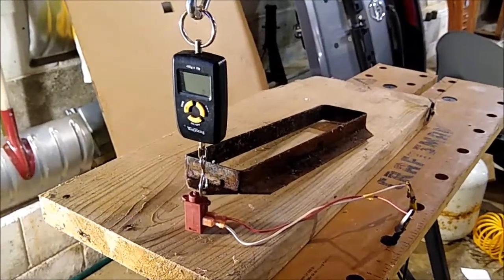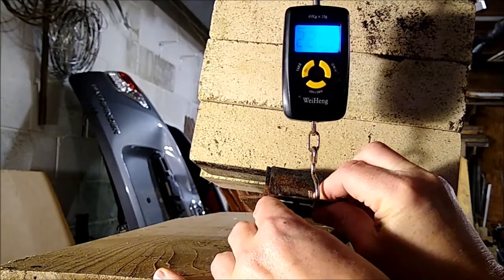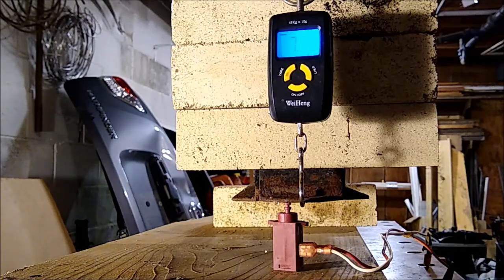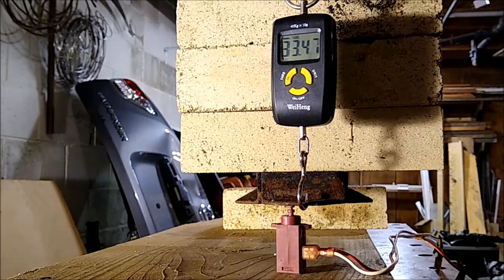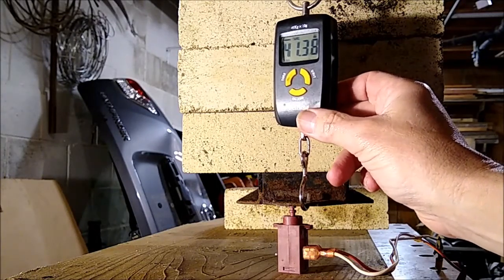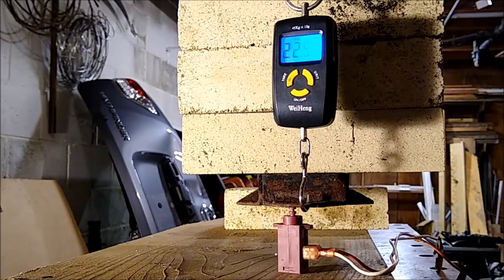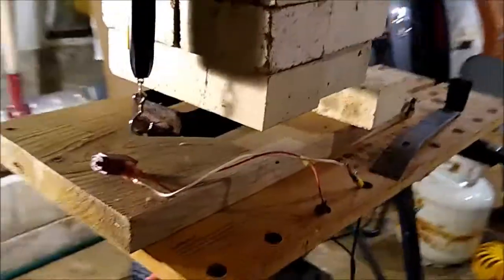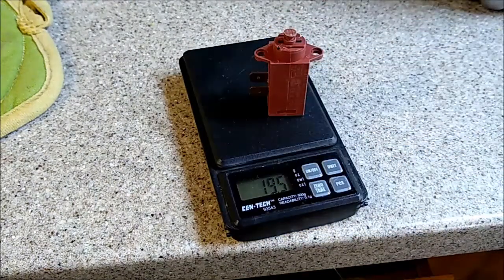Tiny Wax Motor is so powerful!!!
Wax motors are used in home appliances and other machines.  They can be very powerful for their size!